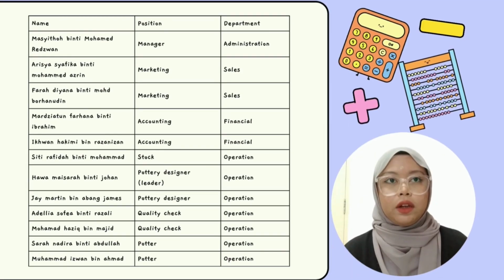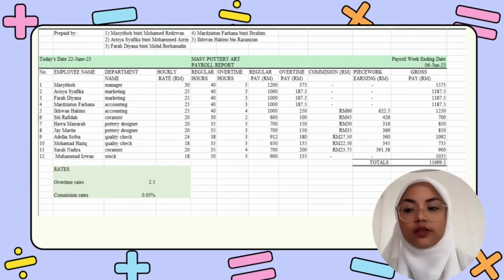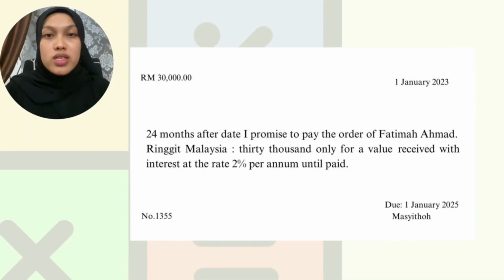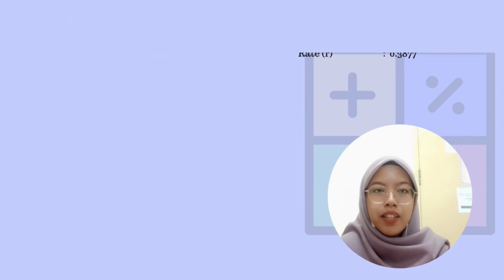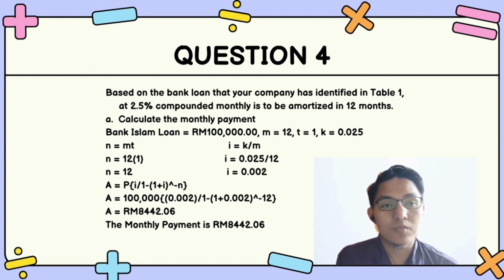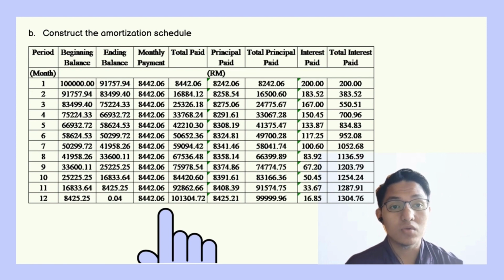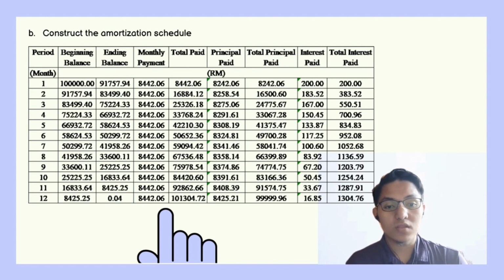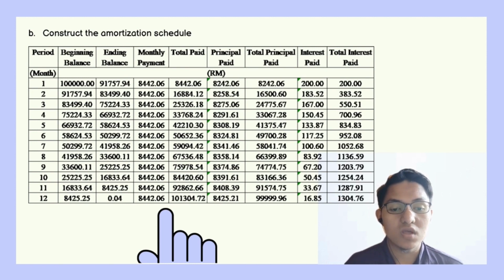AFT1103 BUSINESS MATHEMATICS ( GROUP 6 )